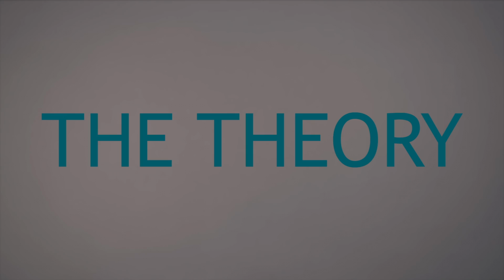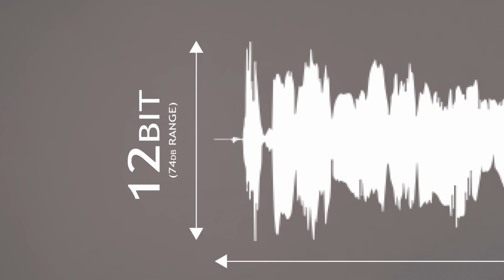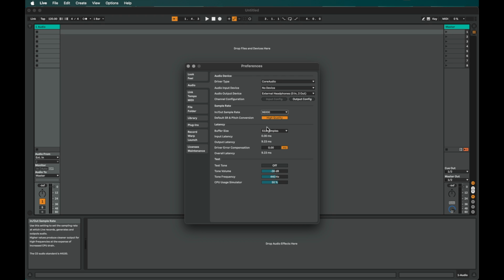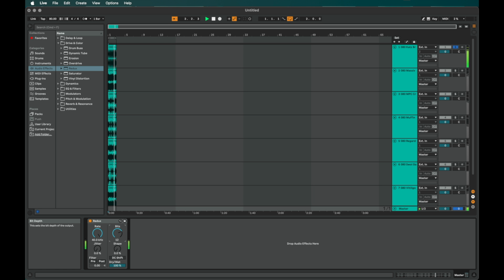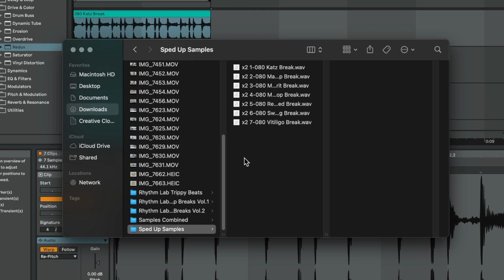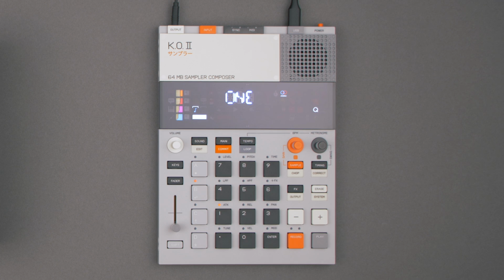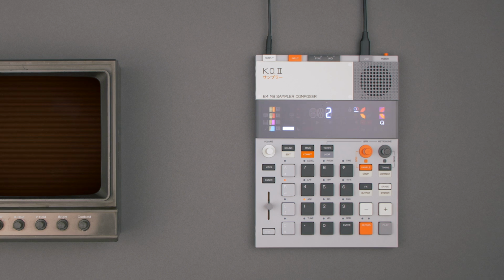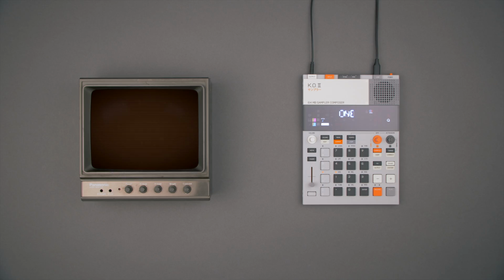How To Prep Your K.O. II Samples for Lo-Fi Grit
Donald Jordan walks through prepping lo-fi samples for maximum grit on the Teenage Engineering EP-133 K.O. II.

All sounds and music in this video were created using the K.O. II.

This video is not sponsored and all featured gear was purchased at full price.

Intro: 00:00
The Theory: 1:18
The Process: 4:47
The Results: 11:03